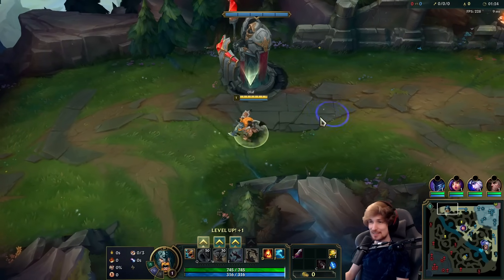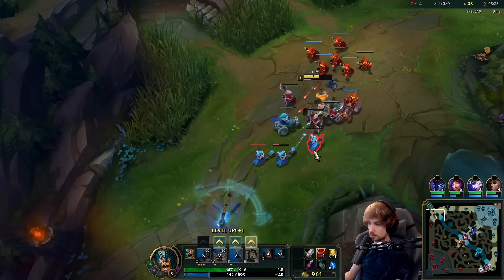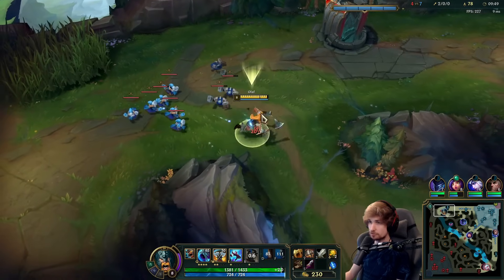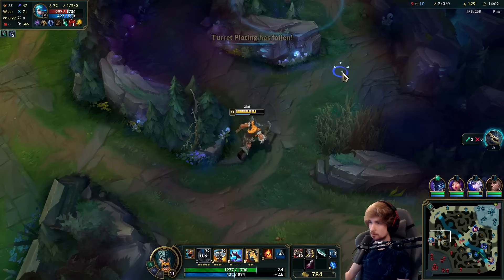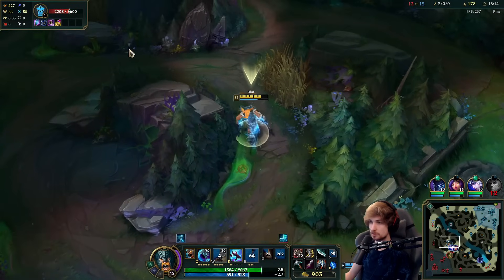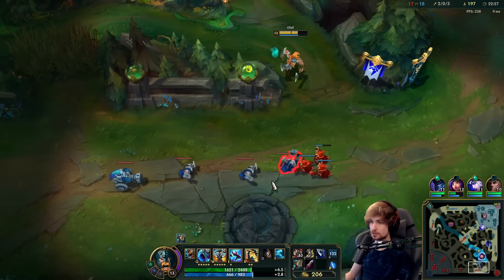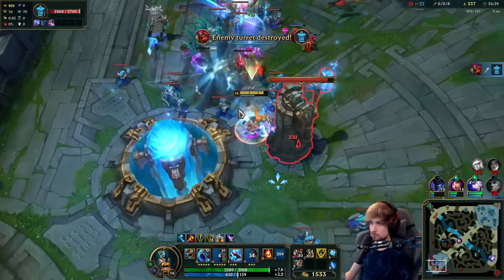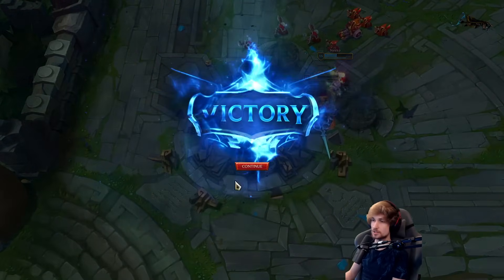OLAF TOP CAN 1V9 THE MOST CRAZY DIFFICULT GAMES (AND I LOVE IT) - S13 Olaf TOP Gameplay Guide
League of Legends Season 13 Olaf Toplane Gameplay Guide!

Season 13 Olaf Build:
(hydra - hullbreaker - trinity - deaths dance - guardian angel)